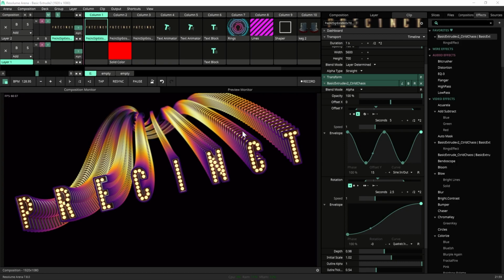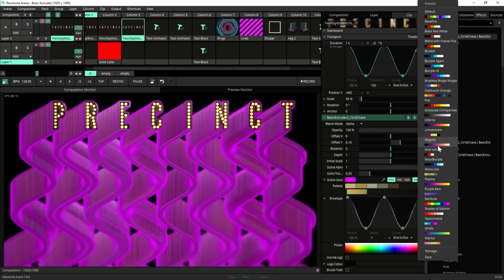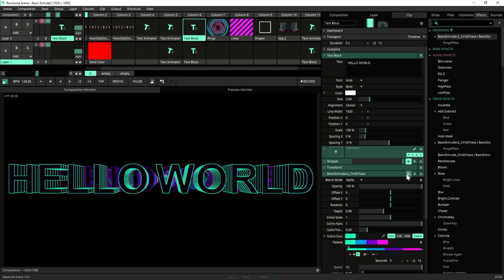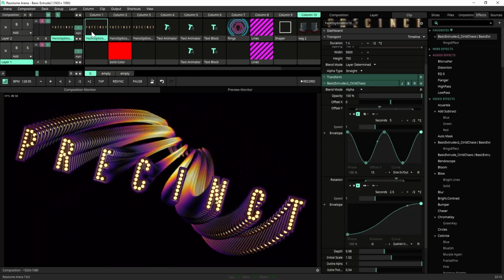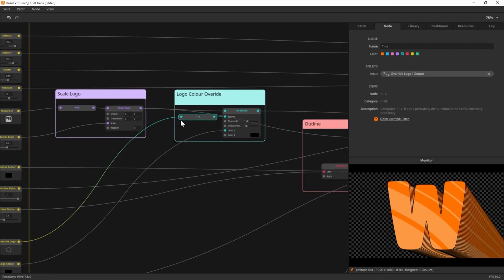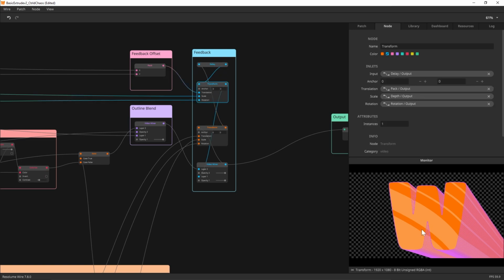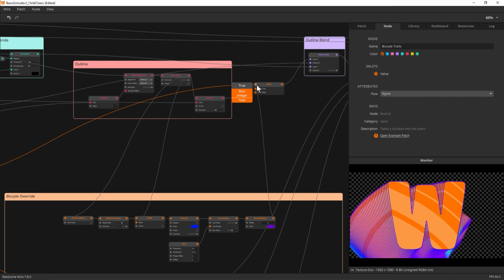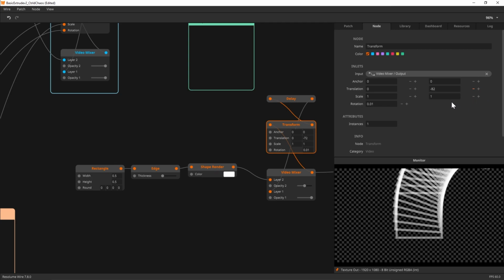Resolume Wire Extruded Trails Feedback Tutorial - Compiled Effect File Dowload Link In Description.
Hey Captains! In this video I will be walking through a Resolume Wire patch I built last year that creates some feedback trails that can be controlled inside of Resolume. Time Stamps Below.
There is a lot of flexibility in this one so hope you find it useful.

00:00 - Intro Wire patch running inside Resolume Arena
00:21 - Going over the exposes parameters and what they do
02:37 - Examples of motion
03:13 - Using Palettes to cycle outline colours
04:20 - Using the compiled effect on Text Animators in Resolume Arena
07:42 - Using the compiled effect on default Resolume Source Generators
10:20 - Using the compiled effect on video footage in Resolume
11:04 - Jumping into Resolume Wire to inspect how the patch was built
11:50 - Overview of the patch flow in Wire
12:08 - Setting logo initial size
13:02 - Logo Colour Override function
14:15 - Adding Outlines to the edges, colour and width
16:25 - Using Video Mixer to overlay the outline on top of the original image
16:58 - Creating the feedback loop with delay and transform
20:40 - How the Blurple Trails preset was built and toggled inside Wire
22:50 - Creating a simple feedback loop from scratch
24:57 - Recap of the patch
25:29 - Thanks